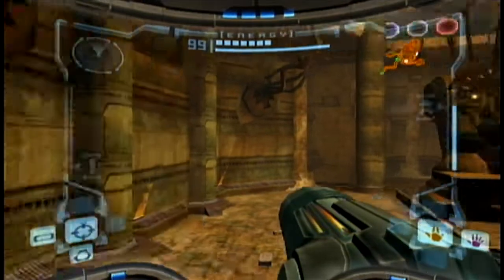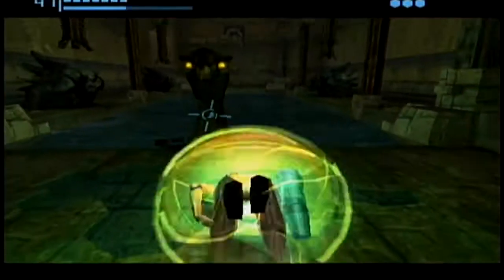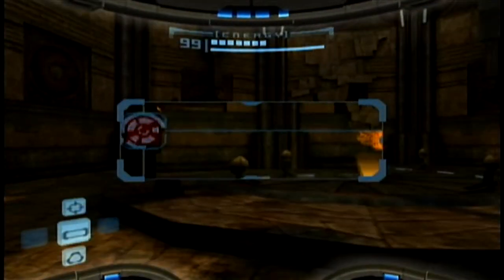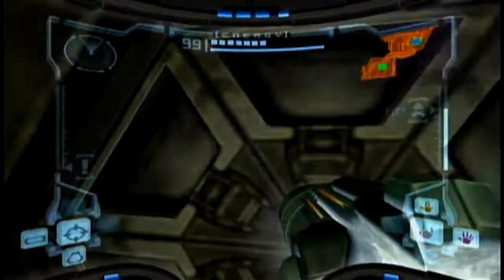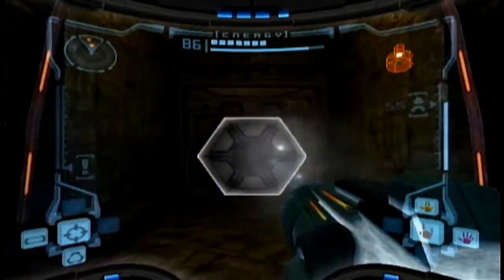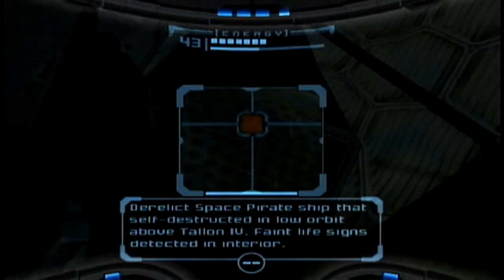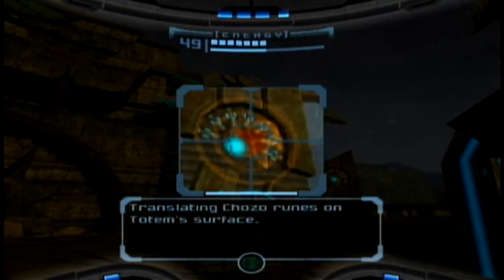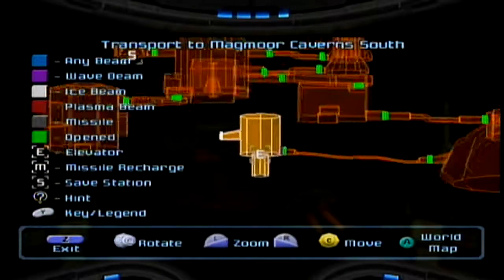Metroid Prime Episode 14: A Chilling Encounter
Now you can see a nice Ice Beam which you can have for free.